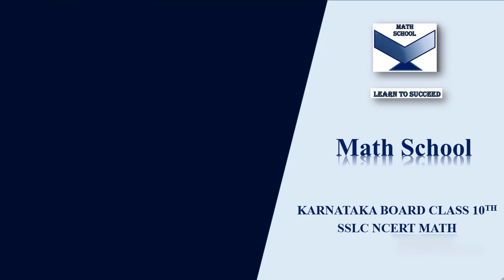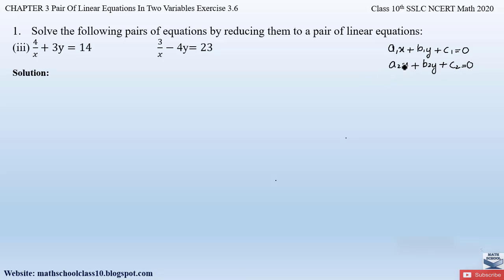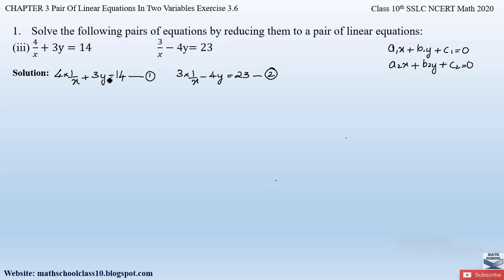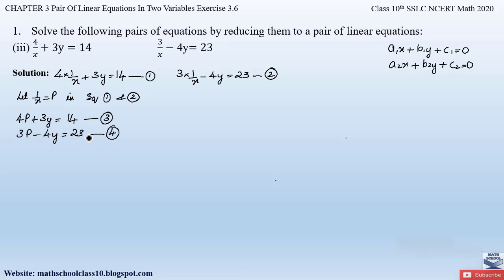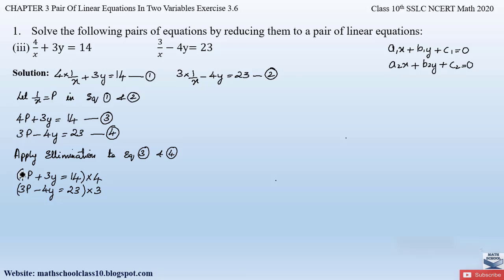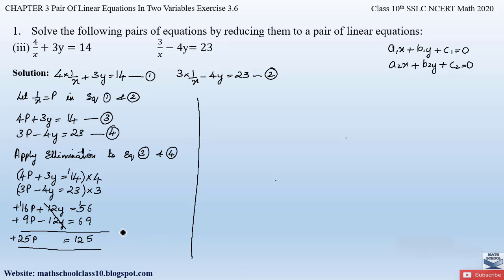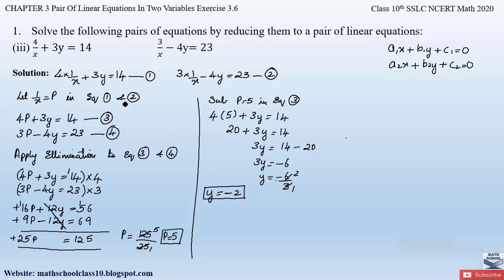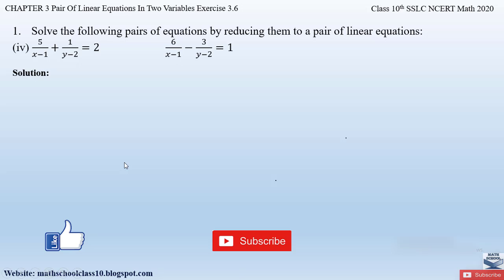Pair of Linear equations| class 10 Chapter 3 Exercise 3.6 Q 1(Part iii)|Karnataka Board NCERT Math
In this video I will be covering Chapter 3 Pair of Linear equations in Two variables, Exercise 3.6 Question 1 (Part iii). Hope you will take advantage of this video to understand and learn the Problems easily.

Chapter 3 Pair of Linear equations in Two variables -Exercise 3.6 Question 1 (Part iii).